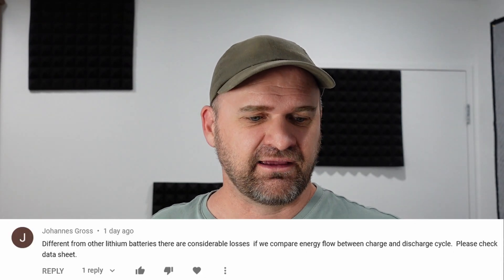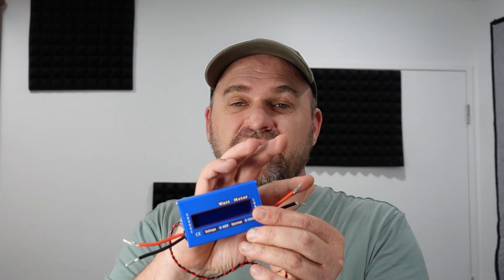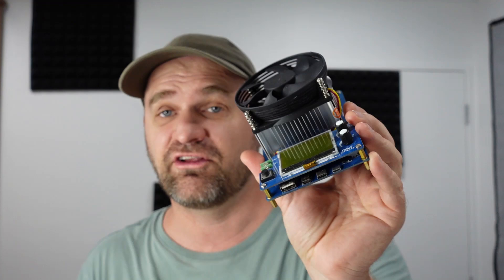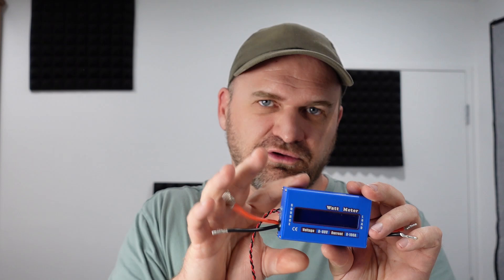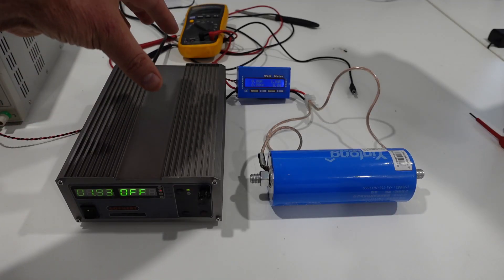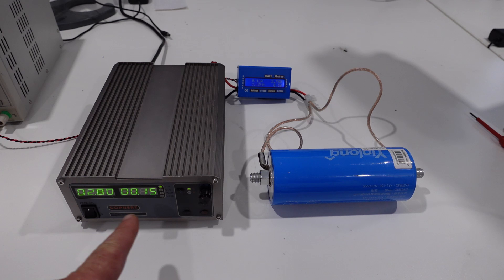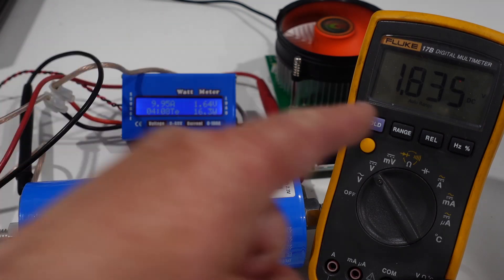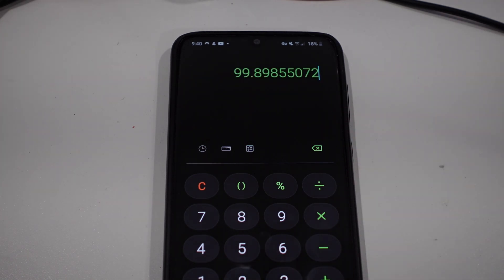Efficiency test LTO Yinlong battery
The test ended up showing a higher efficiency than I expected, it seems nearly too high.  I conducted the test with as robust of a technique as I thought I could do with the equipment that I have.

Battery Load

This is an updated version that I haven't bought yet, but will.  It has a 4 wire connection and improved connectors so will be way more accurate.

Watt meter

Power supply:  This is a decent grunty supply (fairly expensive) It's not really suitable as a lab supply since it has large capacitance on the output - this means that if you are current regulating a sensitive device that has changing loads (driving an LED or something) it could temporarily overcurrent the device.  Great for charging batteries or just a good constant current constant voltage supply for general purpose. 32 Volt 32Amp.  I've tried the smaller form factor supplies similar to this, however they do not seem to be as good or robust.